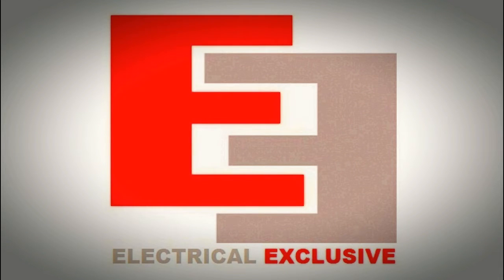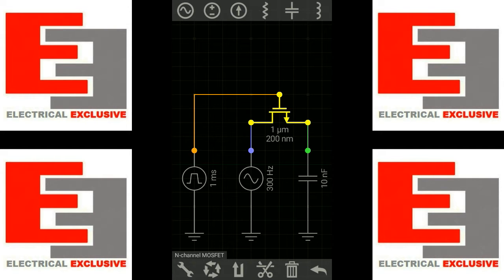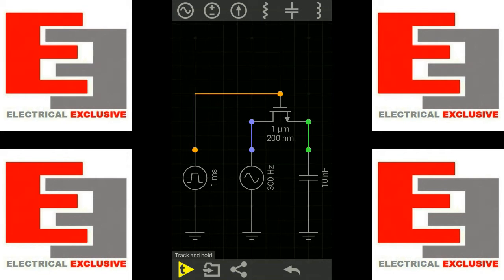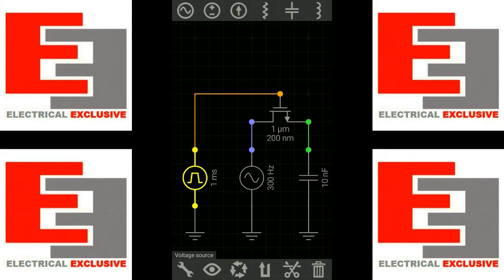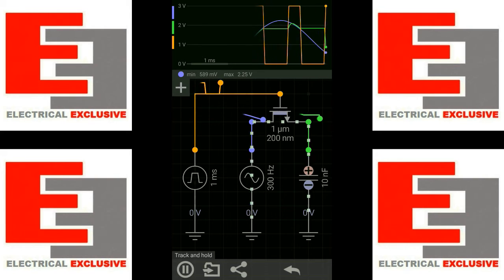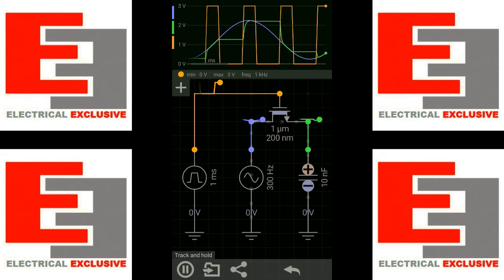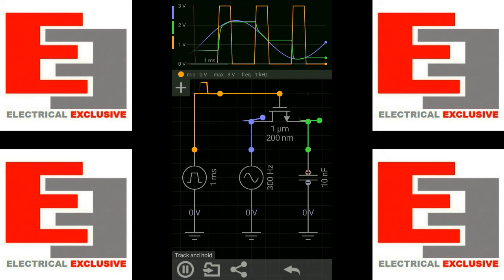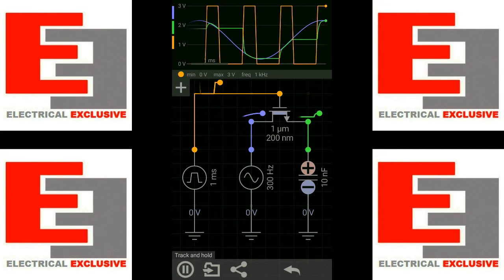Track & Hold [EP-54]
The track & hold process has been shown in this video tutorial.